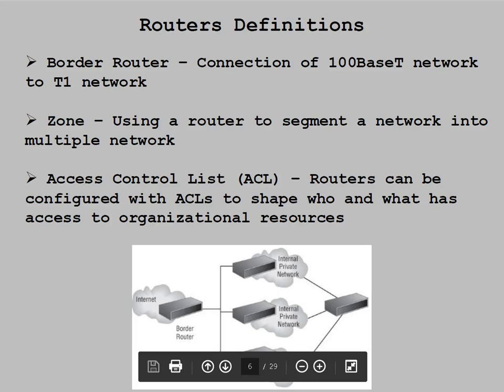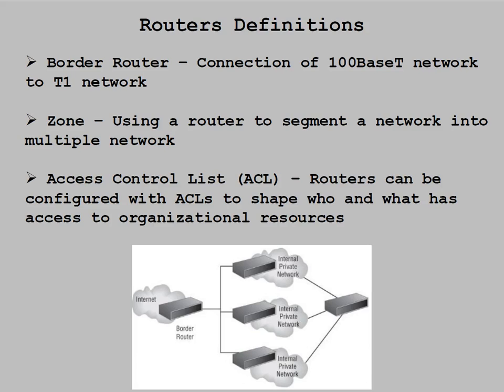network device configuration router definitions